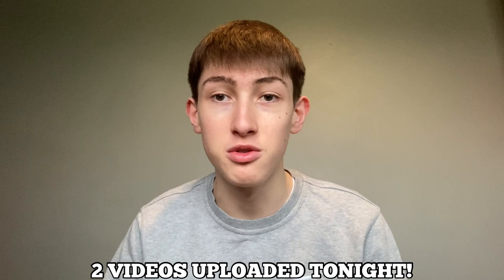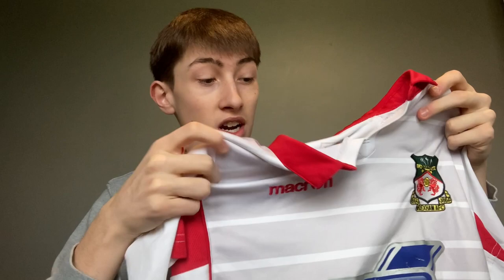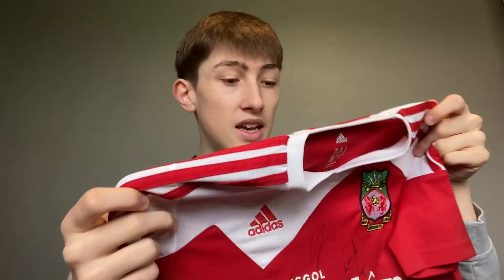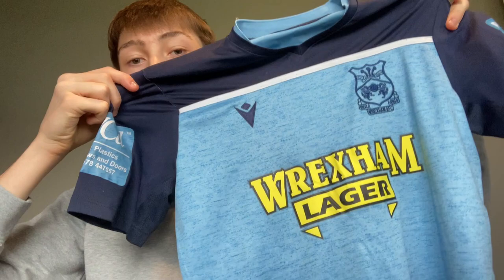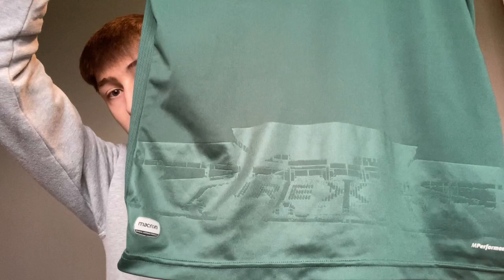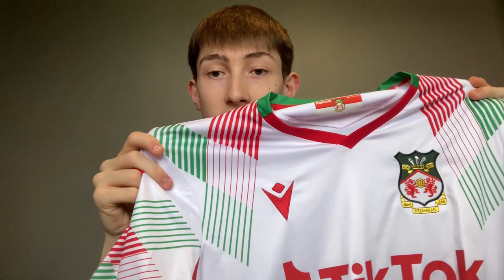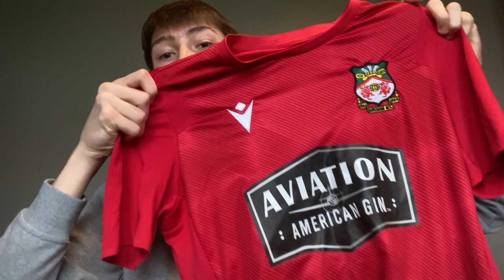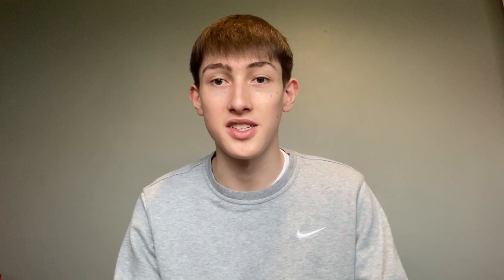MY WREXHAM AFC SHIRT COLLECTION (Matchworn & Signed Shirts 😯)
My Wrexham AFC shirt/jersey collection video is finally here! Watch until the end to see some signed and match worn shirts 👀

150 Likes on todays video would be amazing! Prove me wrong…

Have a good Christmas everyone 🎄

Wrexham AFC
Ryan Reynolds Wrexham AFC
Rob McElhenney Wrexham AFC
Wrexham Football Club